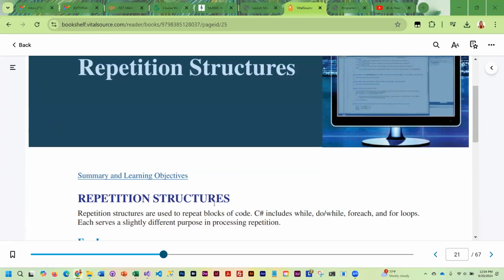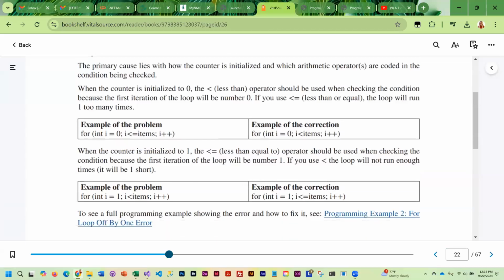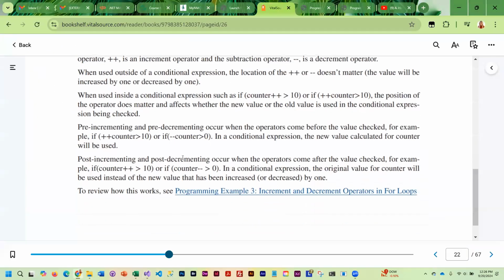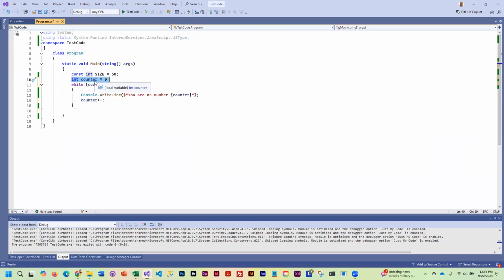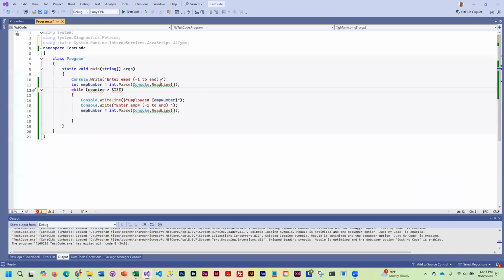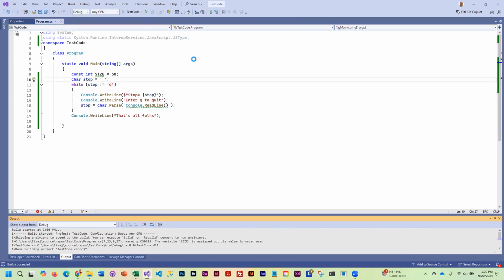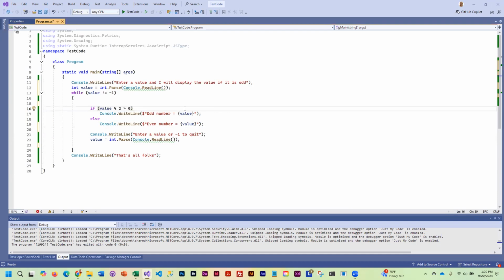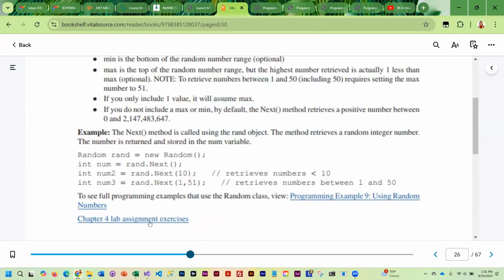Chapter4 Repetition Structures